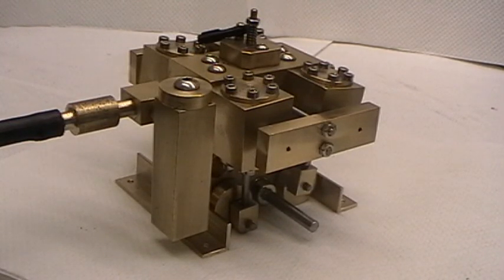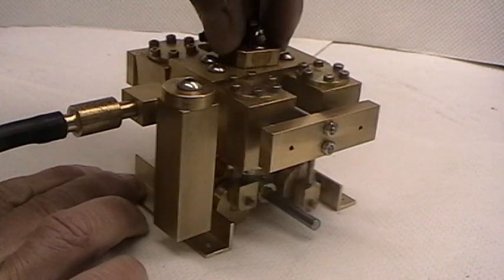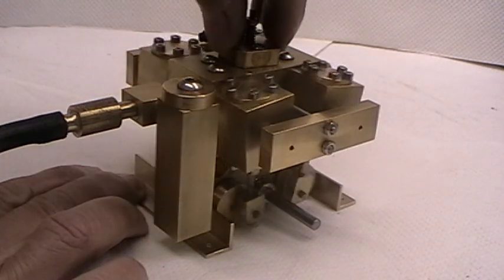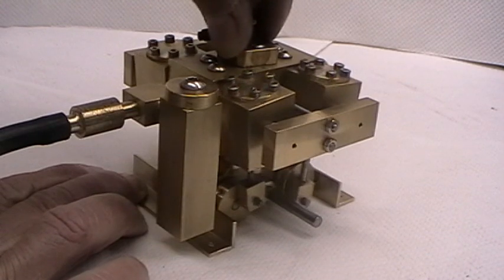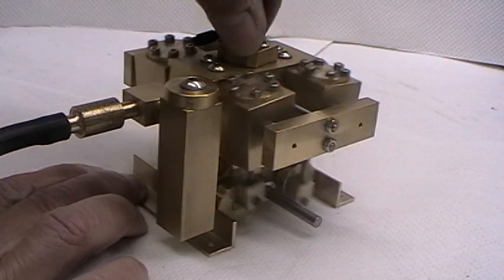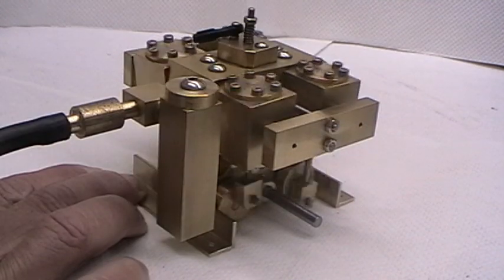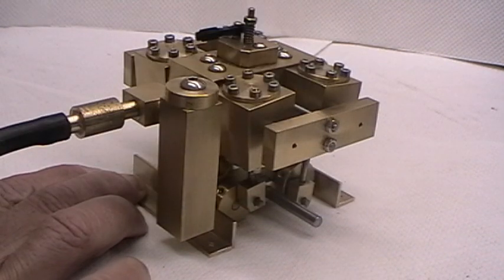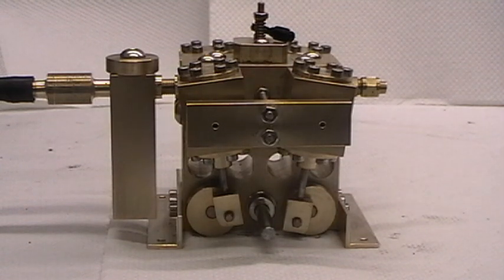4 Cylinder Live Steam Oscillating Engine for Model Boat Running on Air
SORRY FOR ANY ADVERTS.. I HAVE NO CONTRIOL OVER ADVERTS AND EARN NO MONEY.